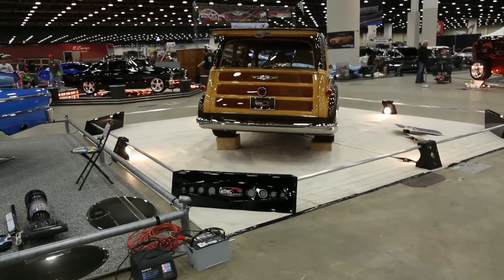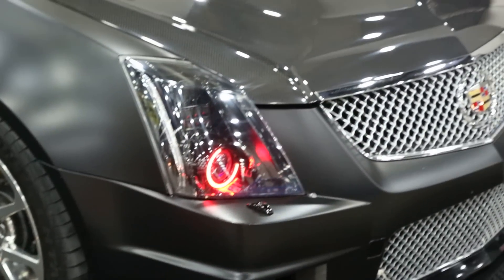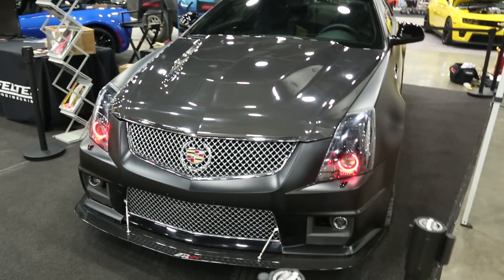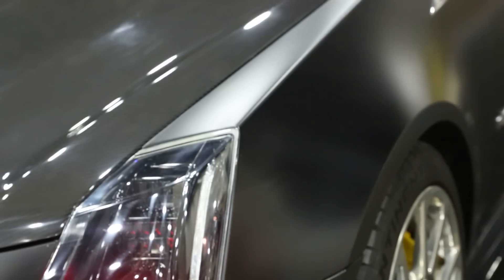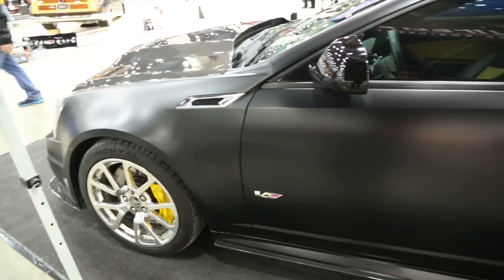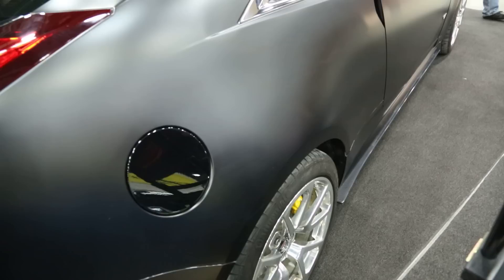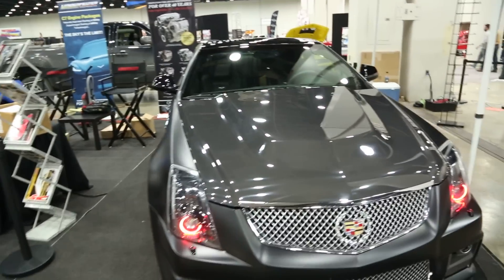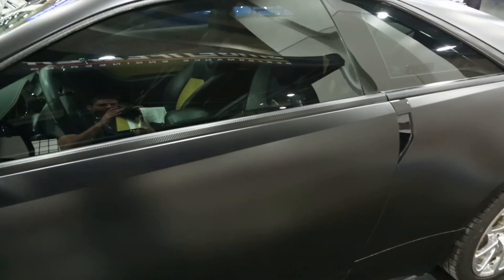First look as i unveil my Cadillac CTS-V at Autorama!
This is the very first peek at all the work ive done to my new daily driver!  I absolutely love this car. It has restored my automotive spirit while I wait for the Diablo.

Come visit Autorama in Detroit this weekend to see my car in the Lingenfelter booth and visit me.  Ill be there most of each day!

Ignore that bubble near the passenger side light, I wrapped that bumper this morning at 2 am and drove it 120 mph on the way to the event haha.